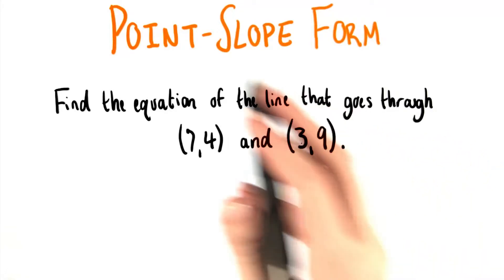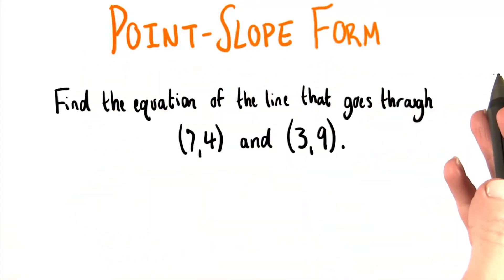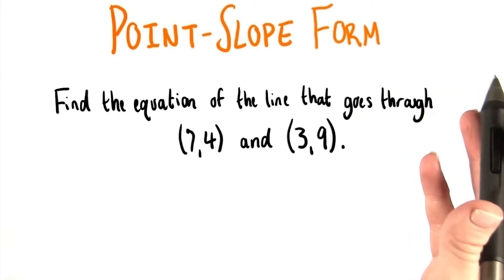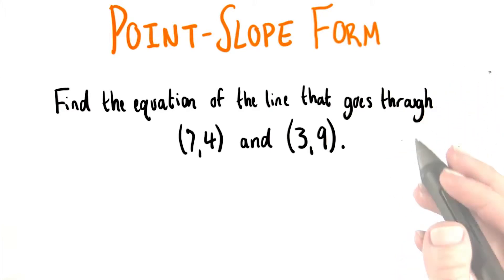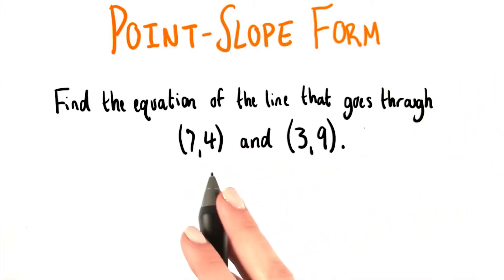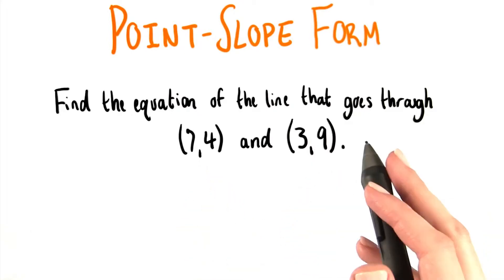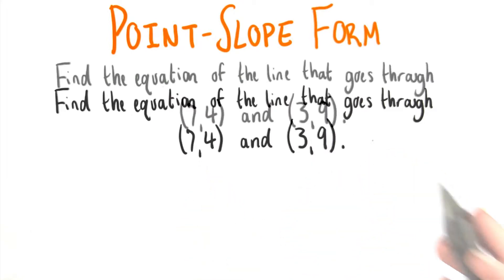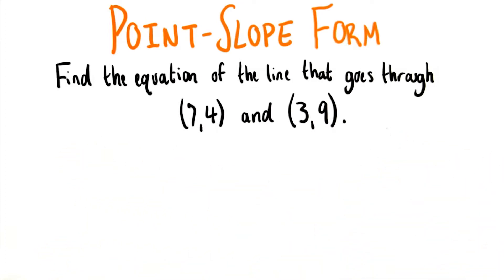Equation Through Two Points - College Algebra